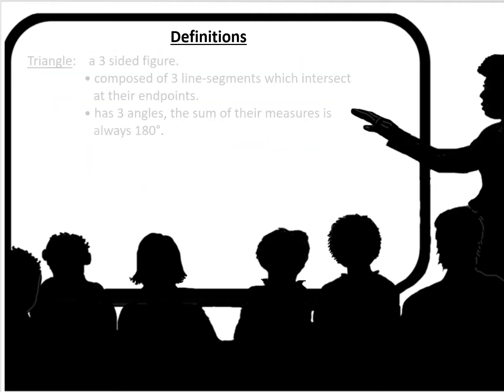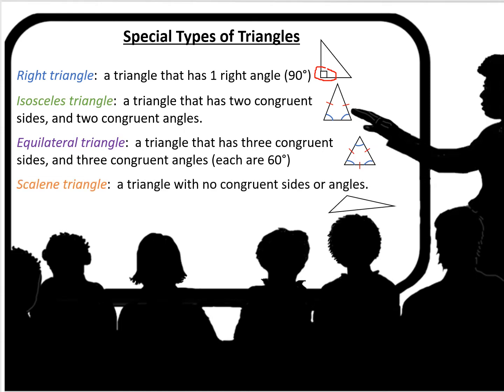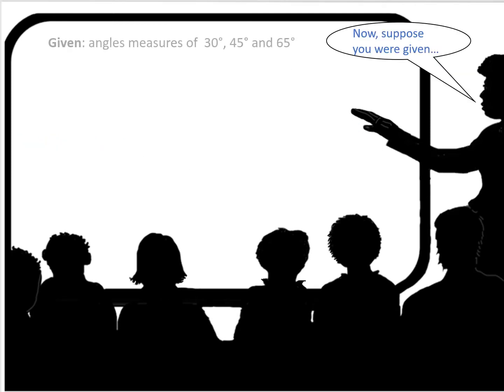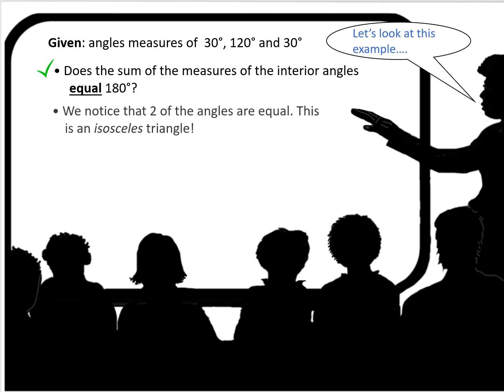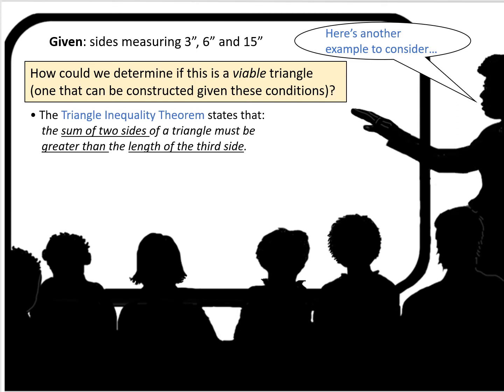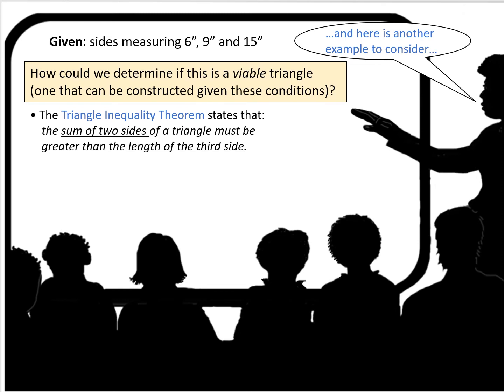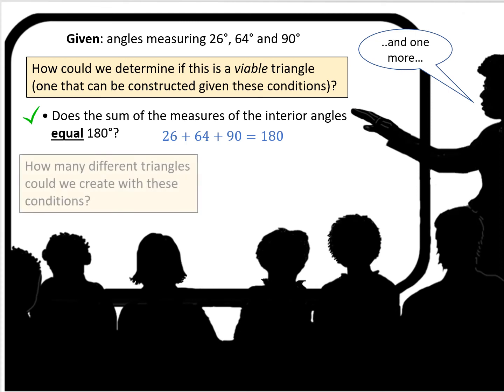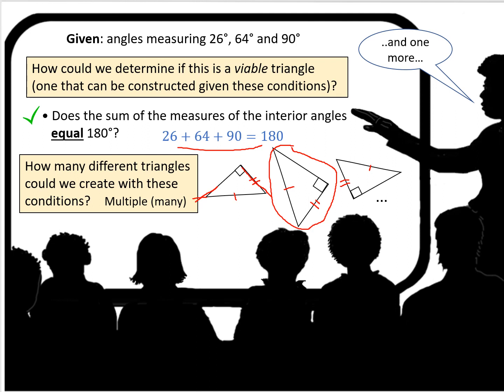Conditions of Triangles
This is a mathematics instructional video aligned with CCSS.MATH.CONTENT.7.G.A.2
Draw (freehand, with ruler and protractor, and with technology) geometric shapes with given conditions. Focus on constructing triangles from three measures of angles or sides, noticing when the conditions determine a unique triangle, more than one triangle, or no triangle.